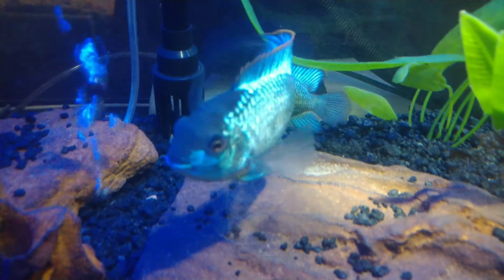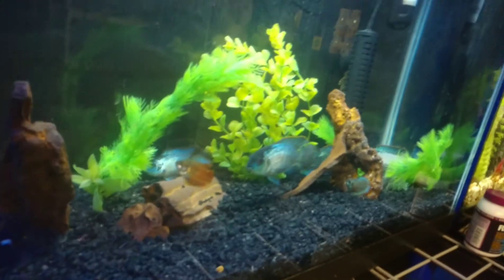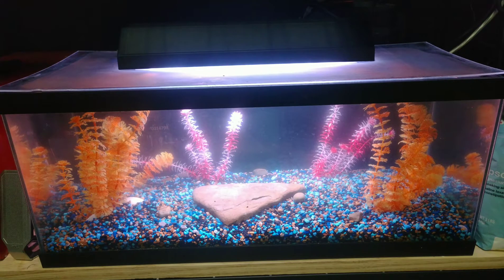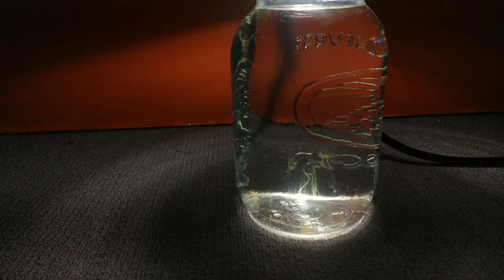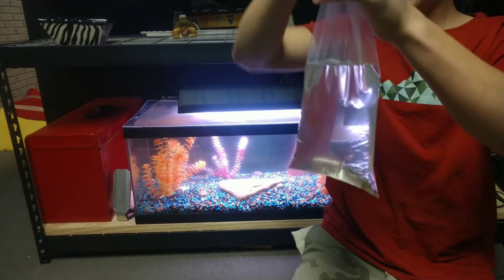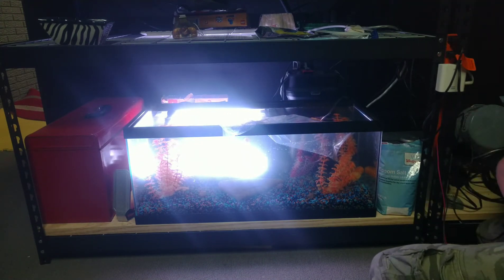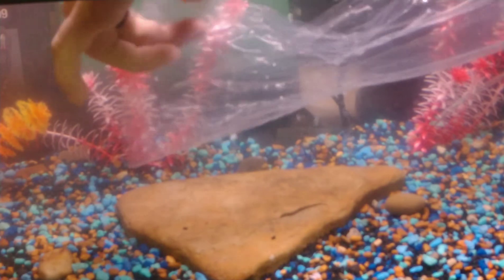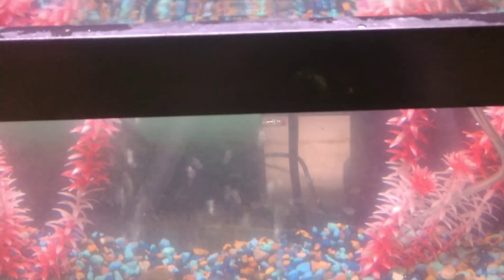I finally got shrimp + ***Giveaway details***